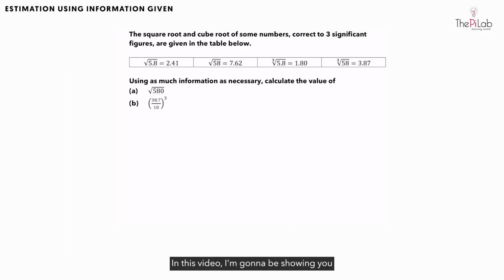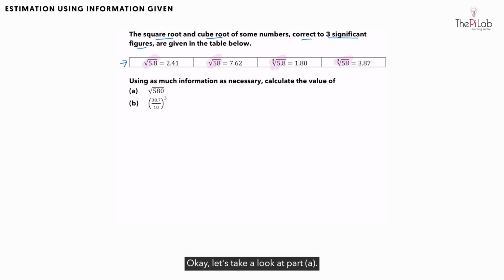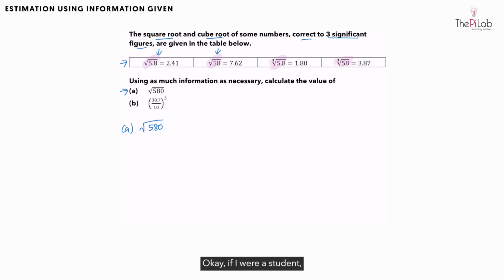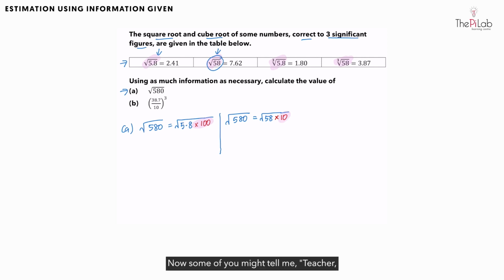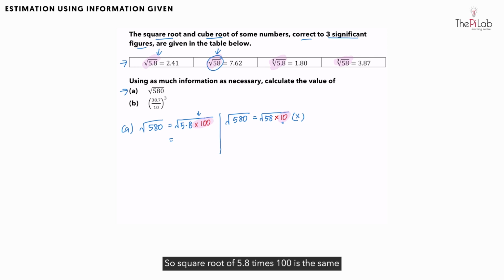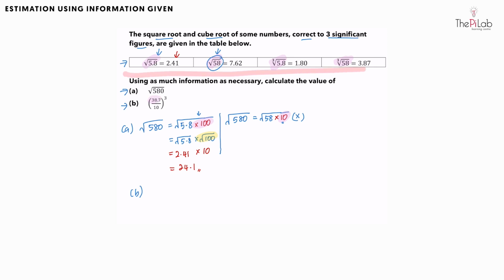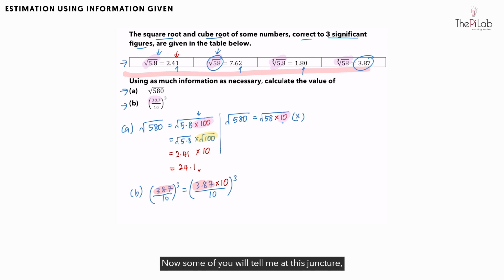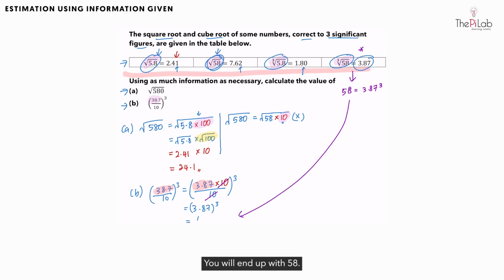MATH MADE SIMPLE EP9 | Estimation & Approximation | Estimation Using Information Given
In this Math Made Simple episode, Ms. Munah will be sharing the step-by-step process of estimation using the given information.